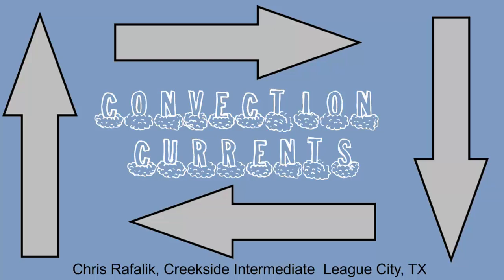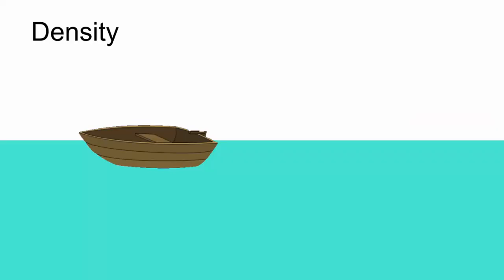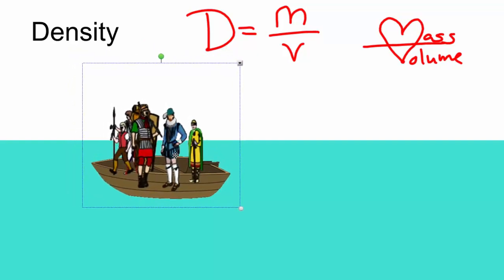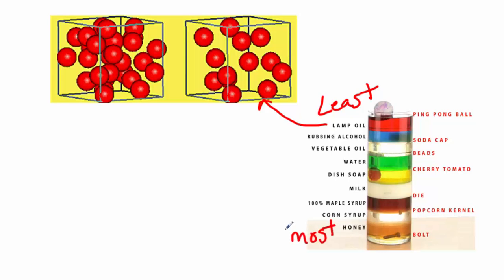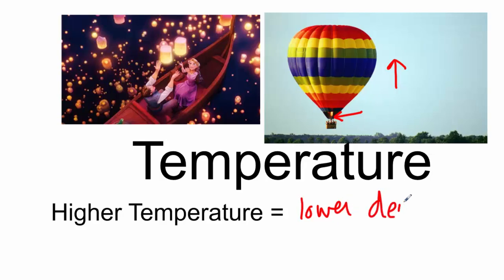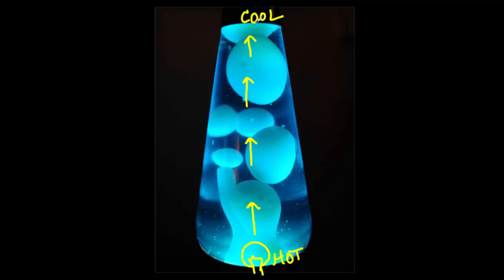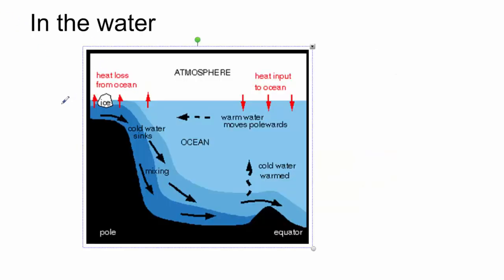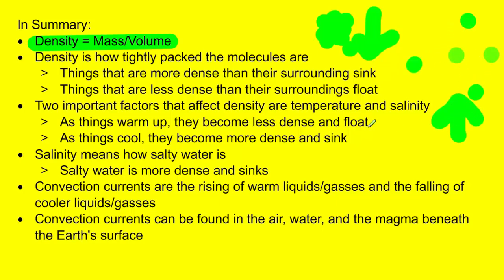Convection Currents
Introduction to convection currents. An explanation of density and how to determine what floats. Examples of convection currents in water, air, and the Earth's mantle